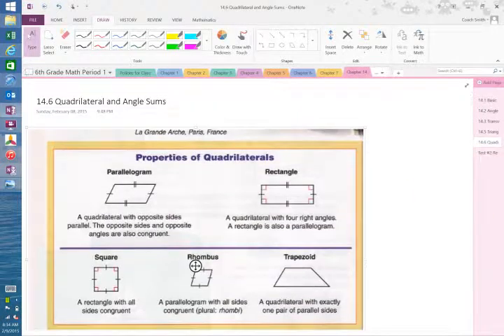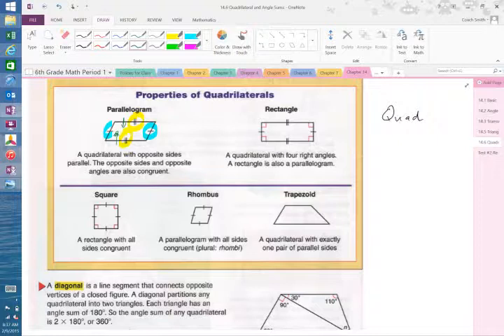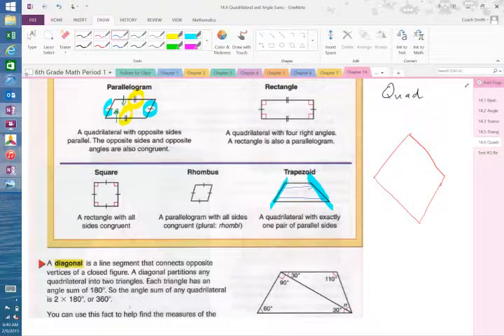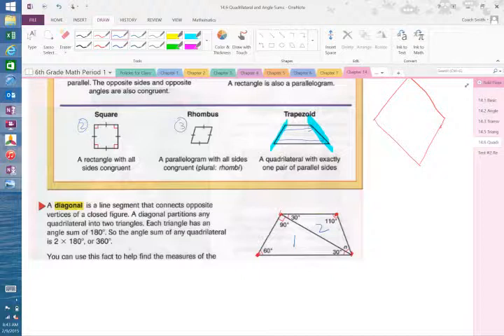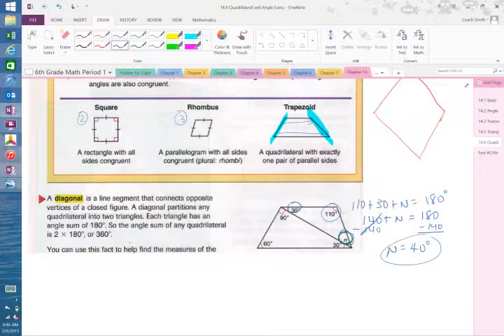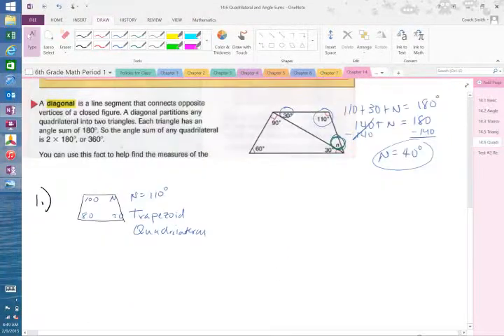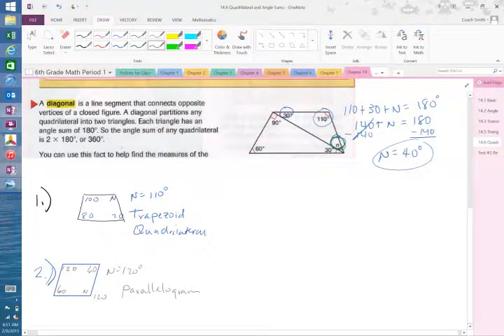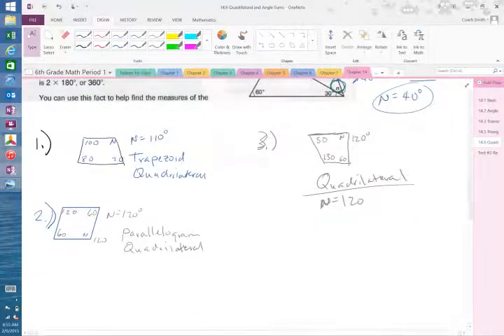14.6 Quadrilaterals and Angle Sums 2015